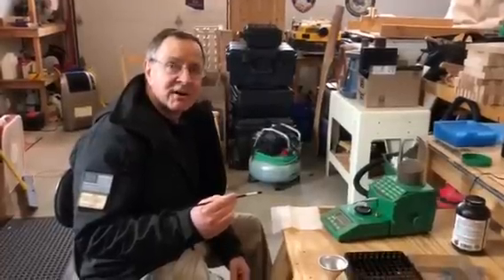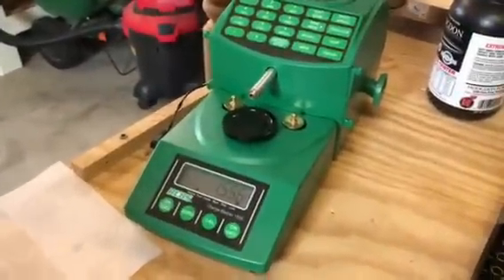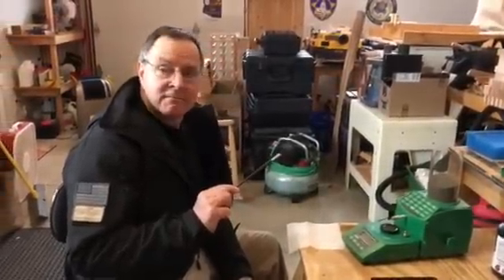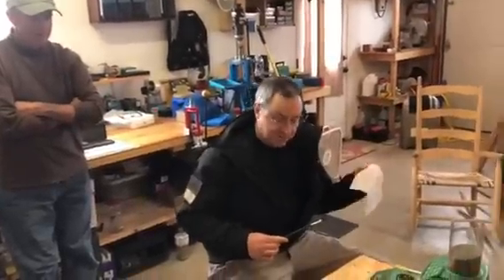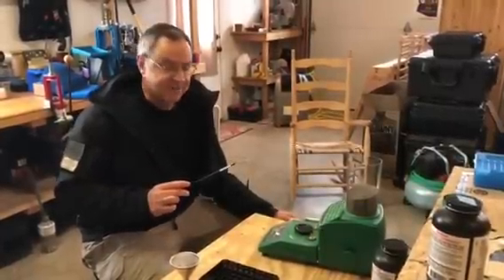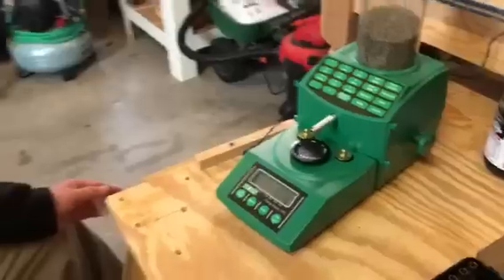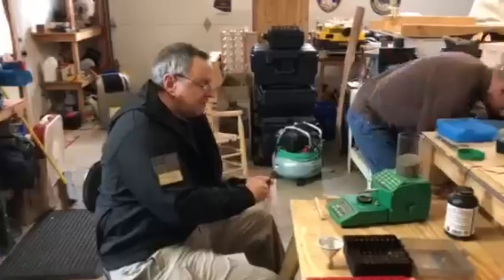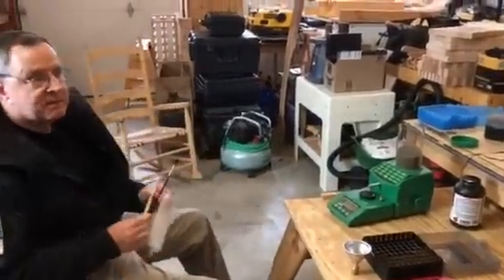Static Electricity Effects on RCBS Powder Tray